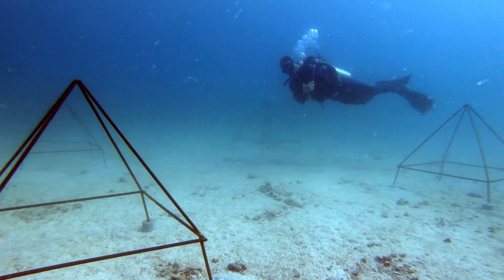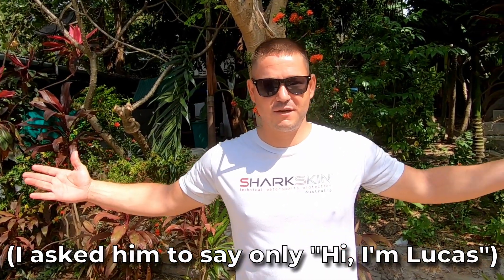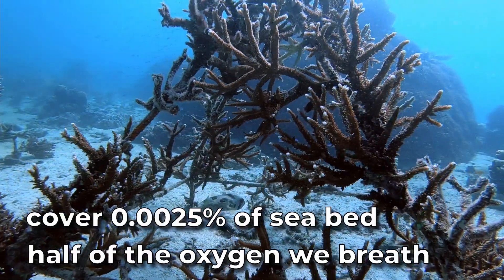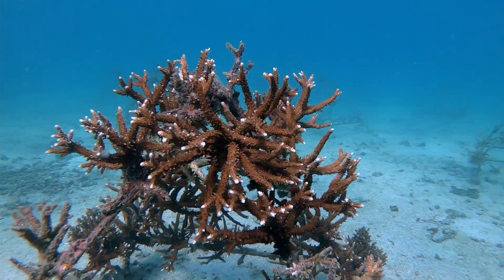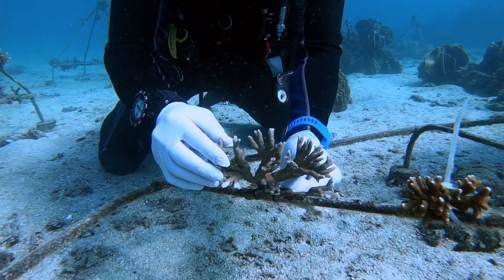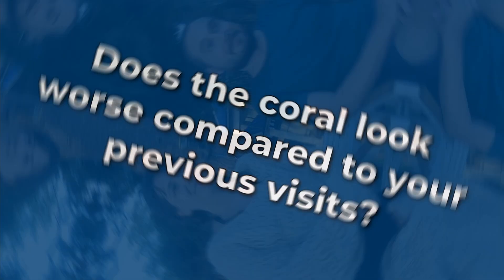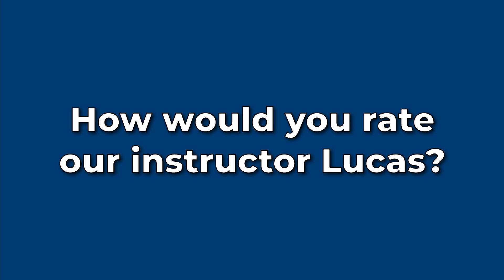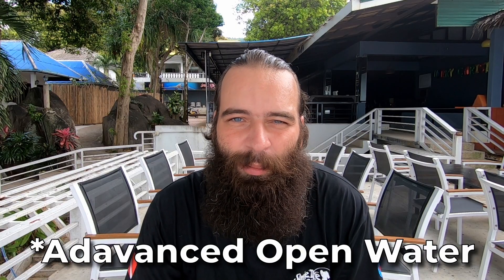Learning about Coral Reef Conservation in Koh Tao, Thailand 2022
Due to climate change the coral around the island of Koh Tao has been suffering a lot in the last couple of years. With lack of tourism due to Covid-19 and having a lot of time on our hands we started our own Coral Reef Conservation project which you can become a part of and help us build our Coral Garden and improve the local environment.

In this video we show how an introduction course to Coral Reef Conservation looks like with Simple Life Divers where we share our experience, provide a tour and not only explain but also show how the coral is harvested and attached to the artificial structures.

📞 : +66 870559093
✏️Private Group Diving Special Package
✏️Group or Individual Booking
✏️Pro’s Special Discount
✏️ Diving Course and Accommodation Package

0:00 Intro
0:15 Our Students and Instructor
0:46 What you will learn in the classroom
1:49 How Climate Change affected coral reefs around Koh Tao
2:19 Underwater part
3:41 Interview with our students
4:56 Alotmeant Project